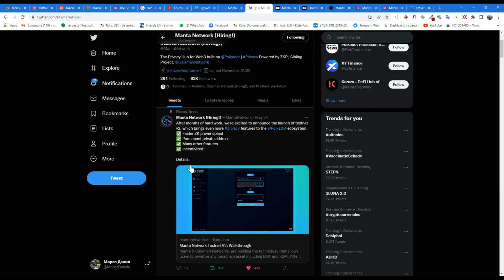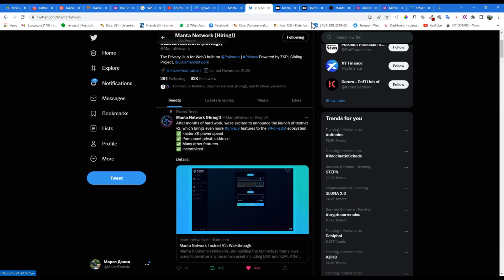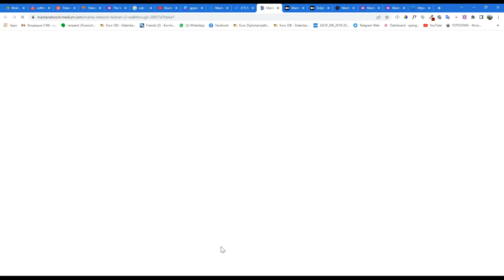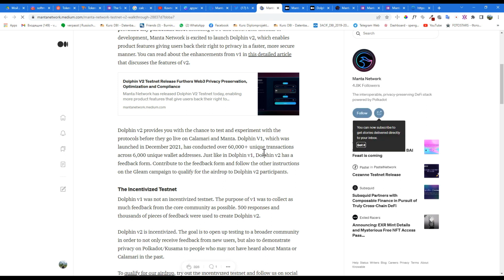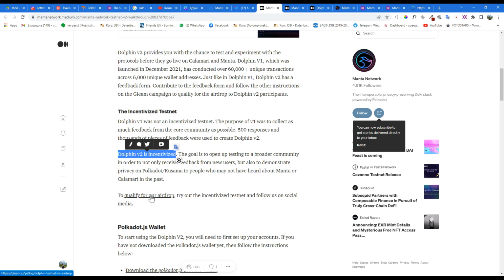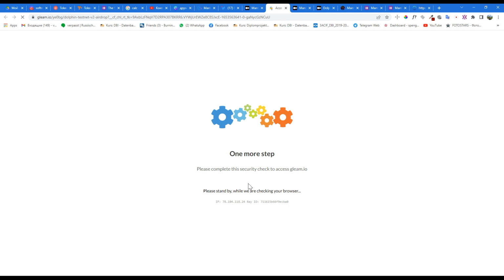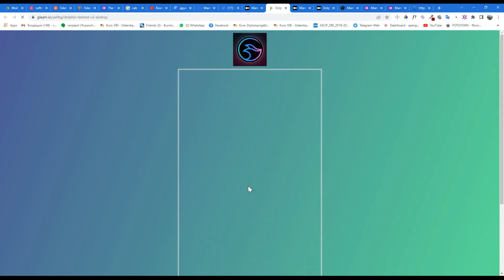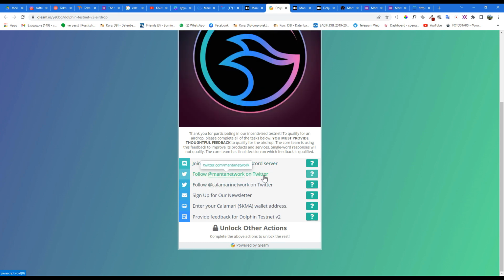👉Manta Network | Dolphin Testnet V2 | Get your airdrop! (en)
👉 Albion's Twitter (this is where she posts information about the time and place of the community meeting on WhatsUpWednesday on Wednesdays)

 Danil#1353